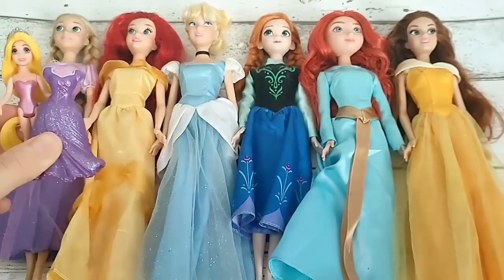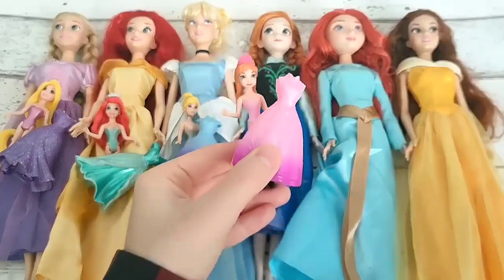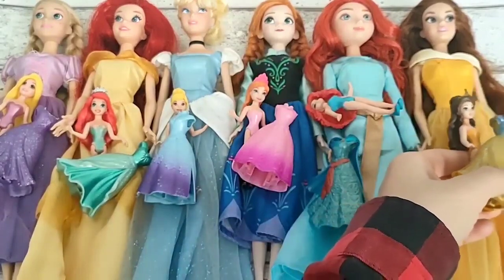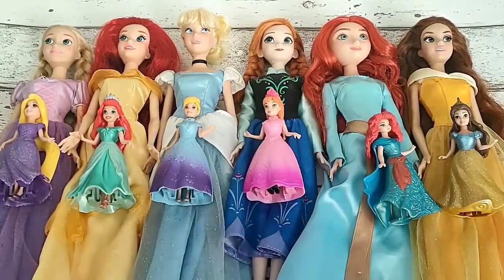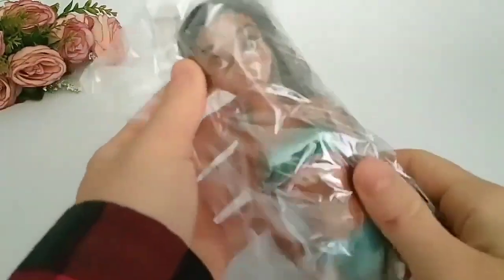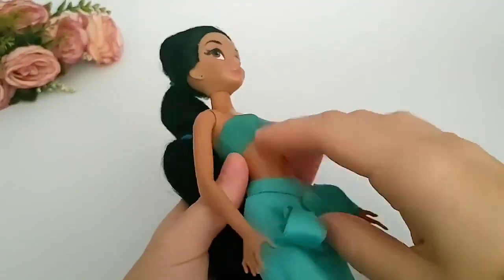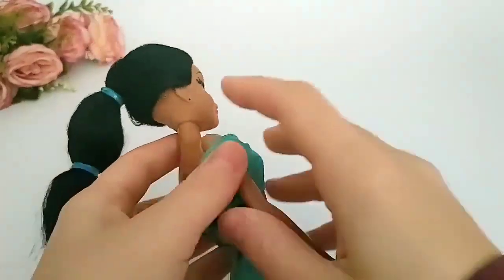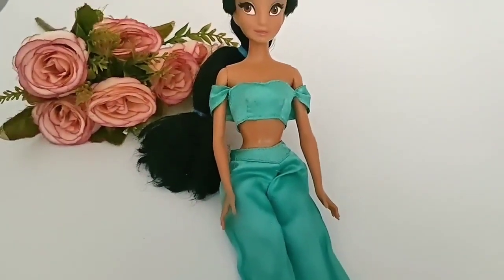Barbie Rapunzel Cinderella Elsa Snow White Princess doll Dresses